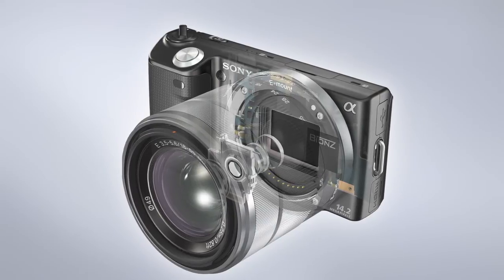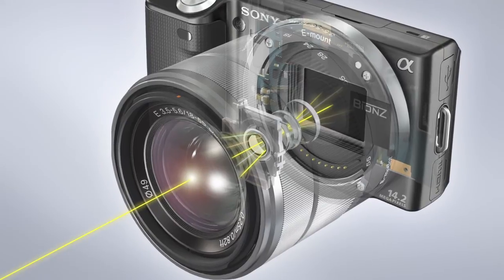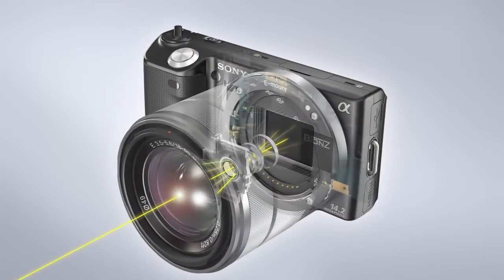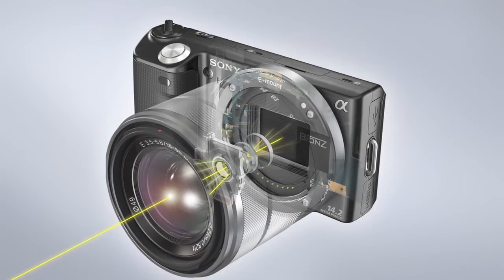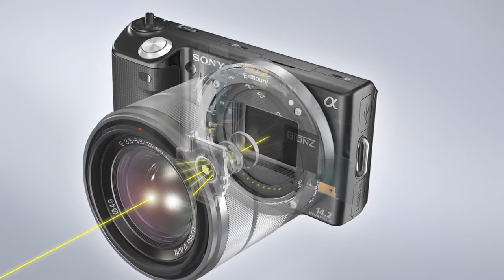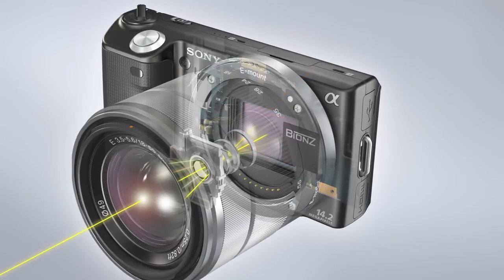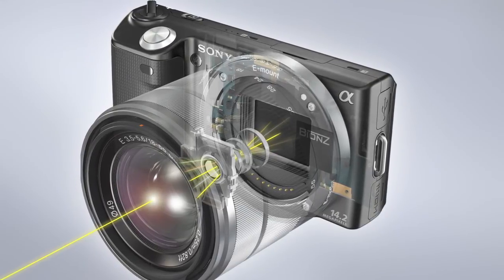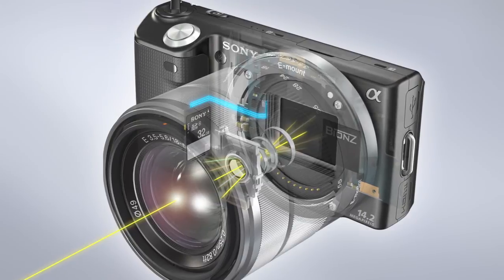Motion Graphics by Lott Multimedia - How an E-mount Camera Works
How an E-mount Camera Works